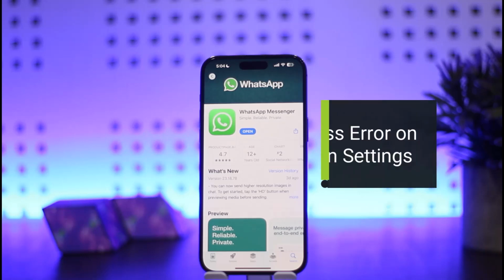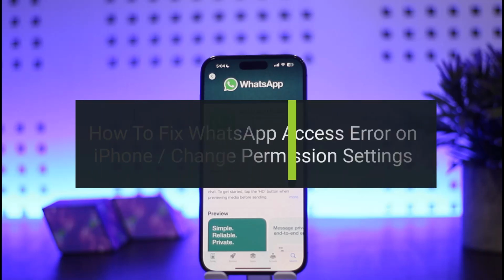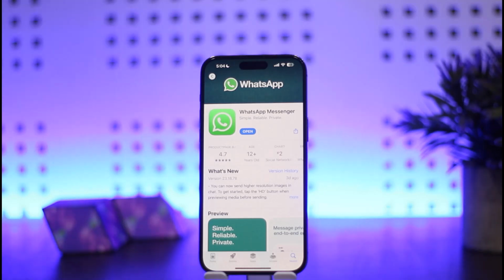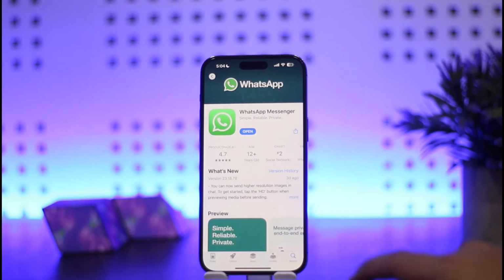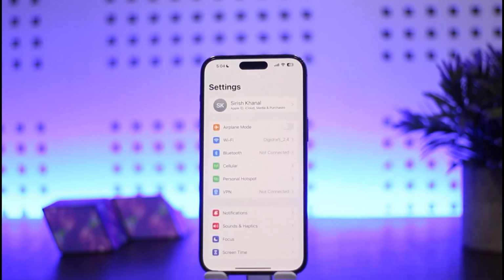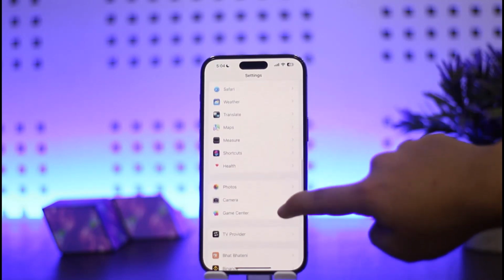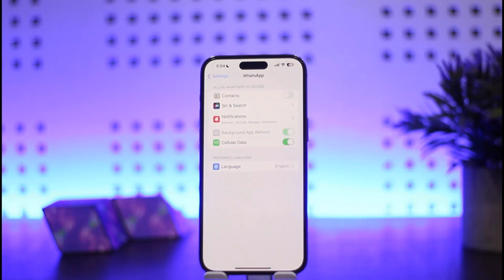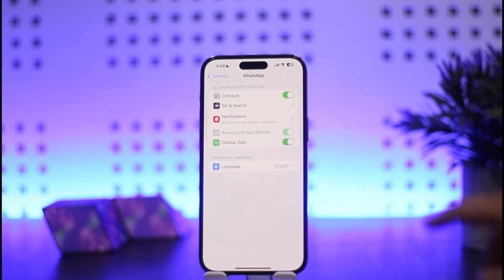How To Fix WhatsApp Access Error on iPhone - Change Permission Settings !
In this tutorial video, I will simply show you how to fix WhatsApp error  / Change permission settings on iPhone. So just make sure to watch this video till the end.

~ Video Chapters:
0:00 Introduction
0:19 Access Error Fix / Change Settings
1:02 Outro